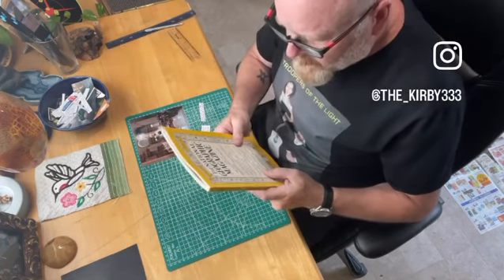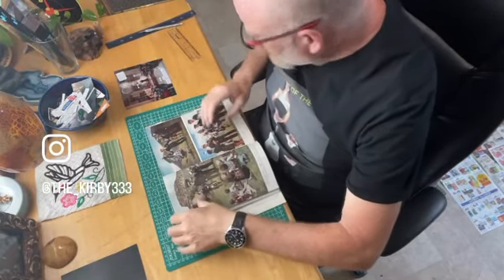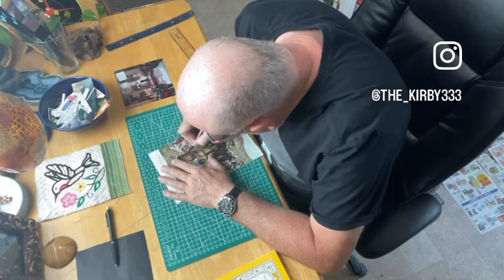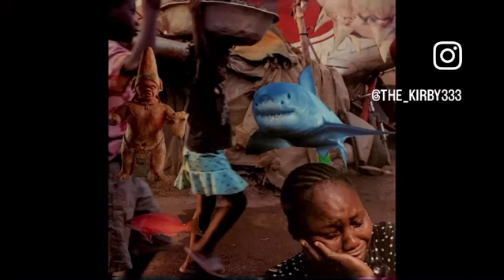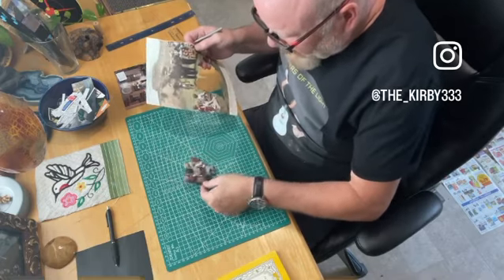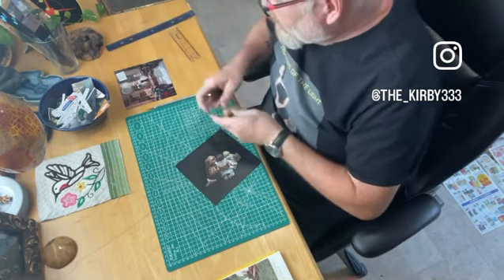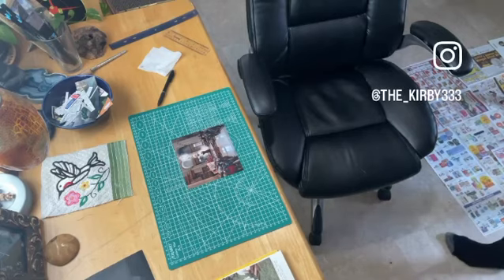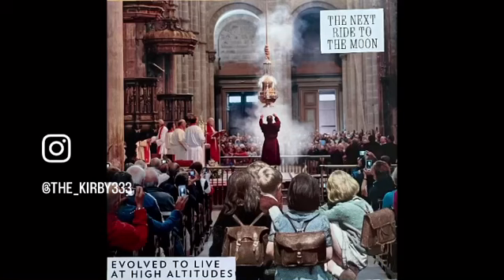“IMAGINE A WORLD”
A 14 minute lesson on how I do my collage cutouts…